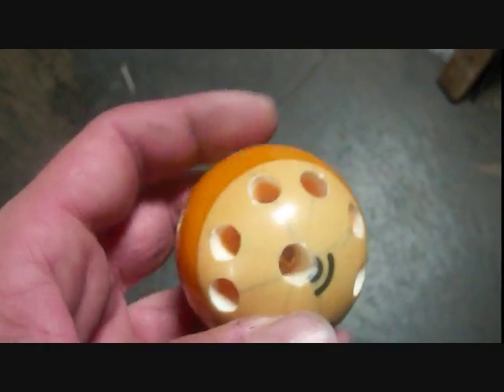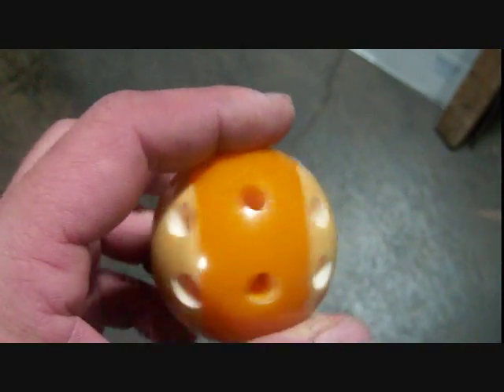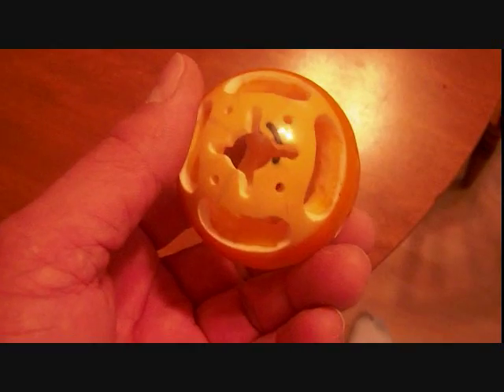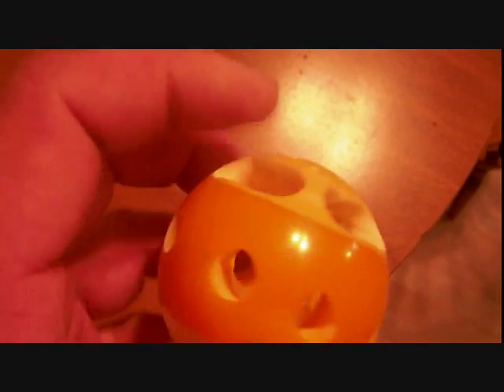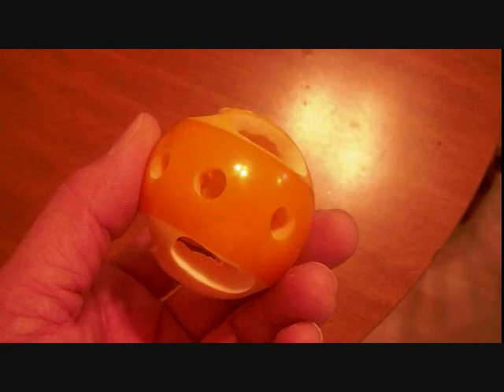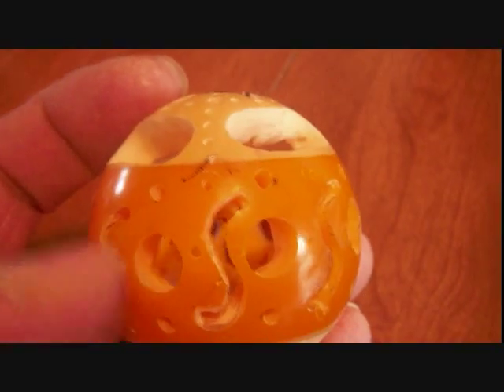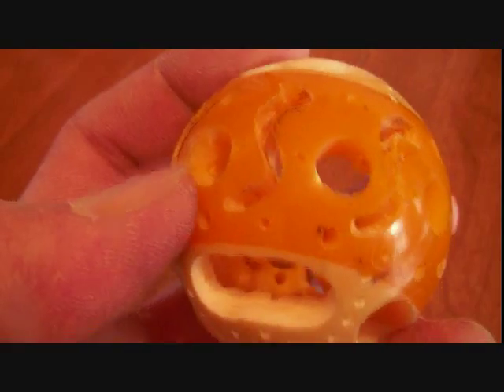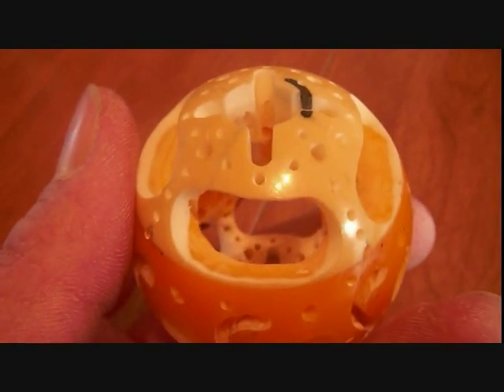Carving a Pool ball